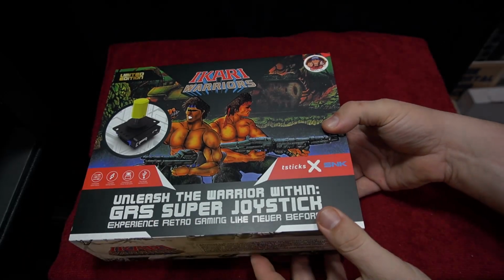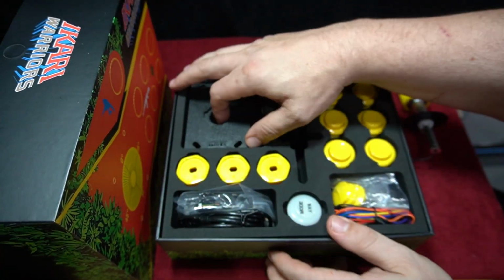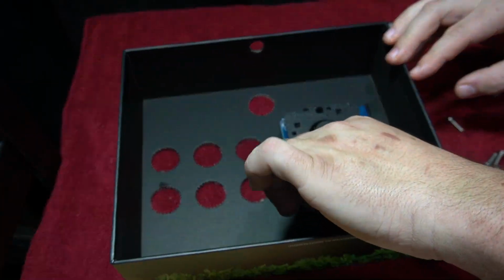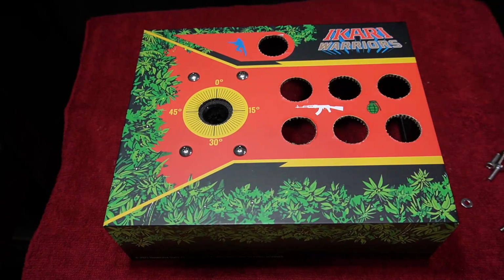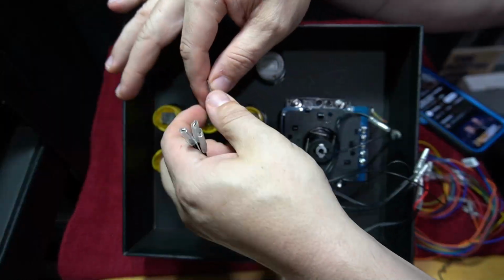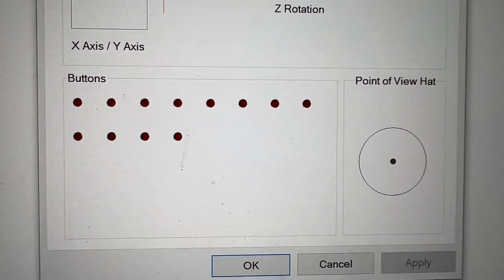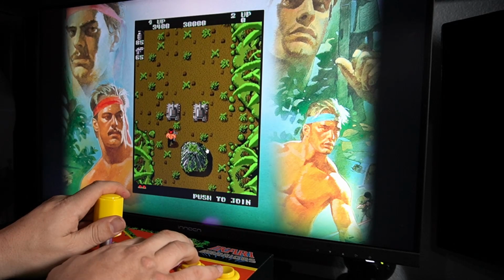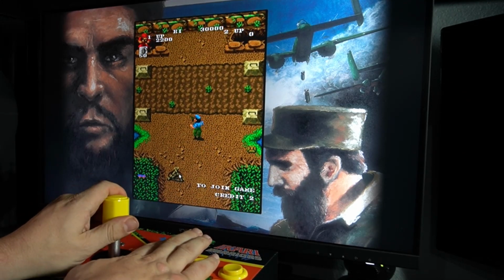GRS Super Joystick Review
The GRS Super Joystick offers a push-and-pull spinner joystick.  This rotating knob features three switchable modes (Gamepad hat, Keystroke, and Mouse) tailored for optimal gaming across different game types.
🔴S u b s c r i b e  for Free Videos!

🔴Switch OLED

🔴First Time Oculus Quest 2 users can get $30 in store credit!

GRS Provided me an early copy of the joystick for reviewing purposes.   The views expressed in the video are of my own.